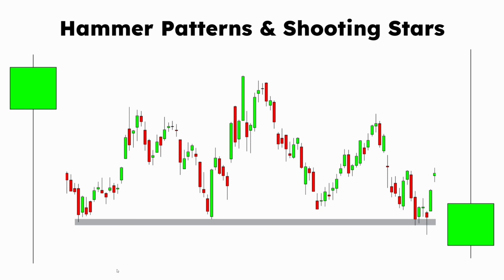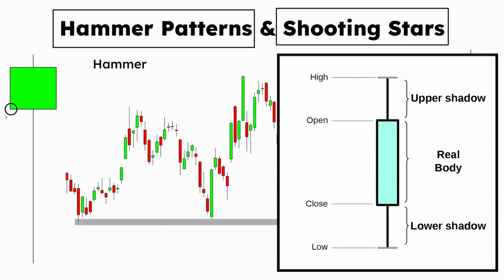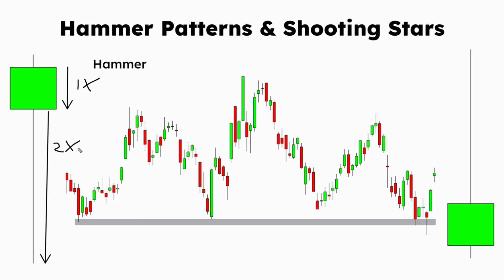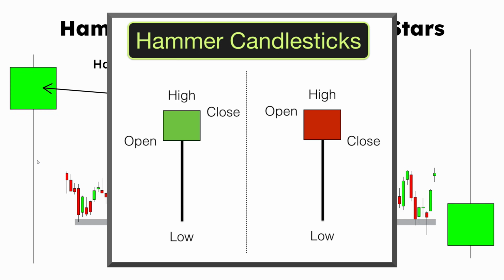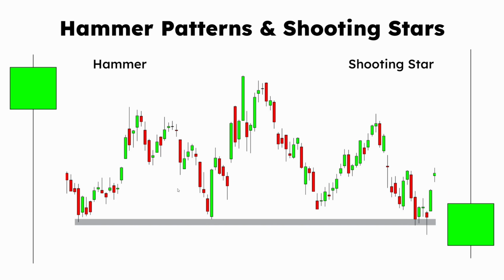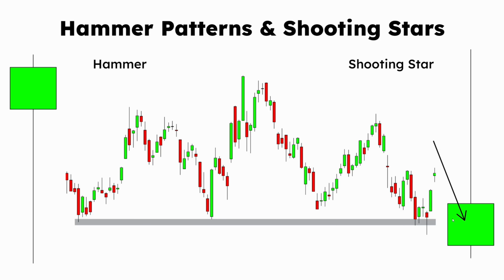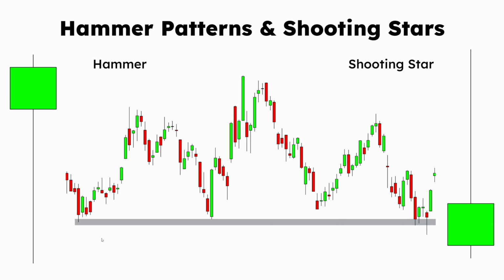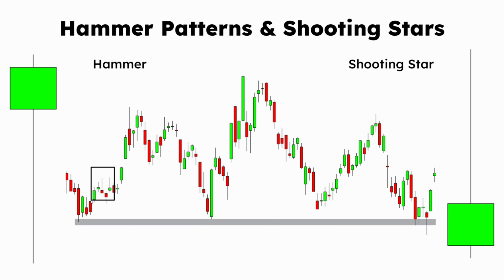Hammer & Shooting Star Candlestick Patterns 🔨⭐ Price Action Trading Explained for Beginners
❤️ Here are a few trading/investing tools I personally use - plus some great free bonuses to get you started 👇

Master the Hammer & Shooting Star Candlestick Patterns 🔨⭐ | Price Action for Beginners

Learn how to trade using the Hammer and Shooting Star candlestick patterns in this beginner-friendly guide. These powerful price action trading tools can help you spot potential reversals in forex, crypto, and stock markets.

🔍 What You'll Learn:

The key features of the Hammer candlestick pattern:

Small real body near the top

Long lower wick (preferably 2-4x the body)

Appears after a downtrend = bullish reversal

The opposite setup: the Shooting Star candlestick pattern:

Small real body near the bottom

Long upper wick

Appears after an uptrend = bearish reversal

How to spot valid patterns (with real chart examples)

Why context matters—trend direction, support/resistance, and more

📈 How to Apply This in Trading:
These candlestick patterns are easy to identify and can improve your entries and exits. Use them in combination with support zones, trendlines, or other confirmation tools for day trading, swing setups, or forex patterns. Whether you're trading crypto, stocks, or forex, understanding these single-candle signals gives you an edge.